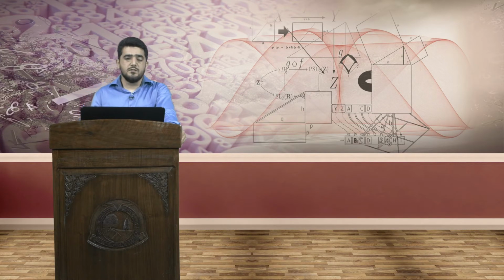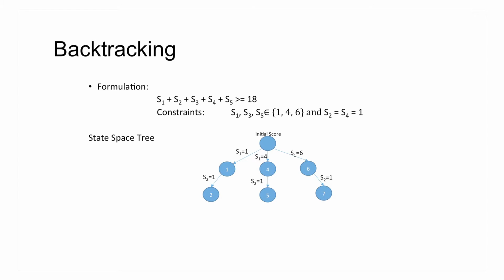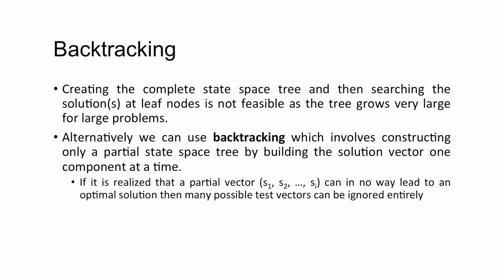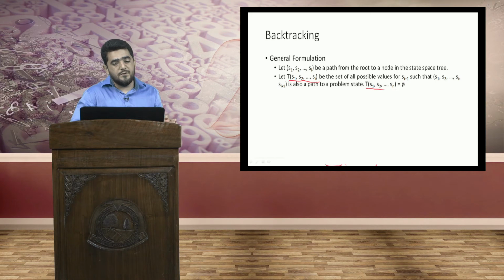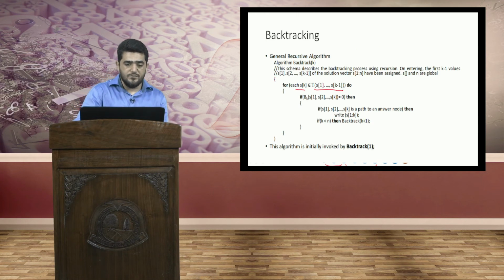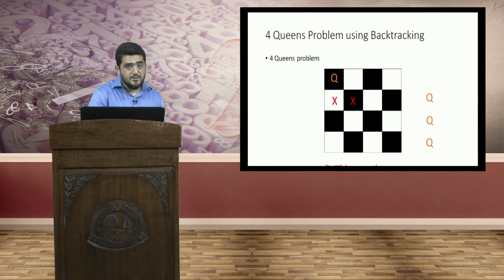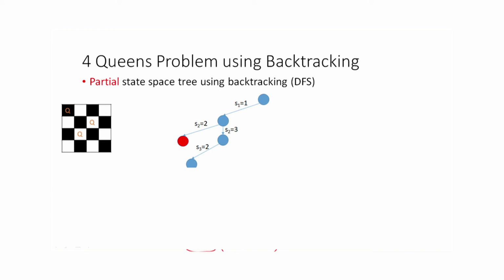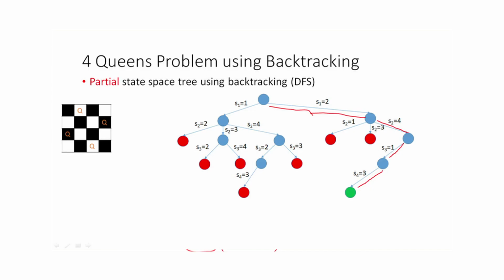23 Backtracking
Backtracking